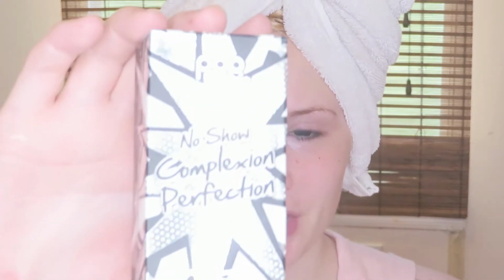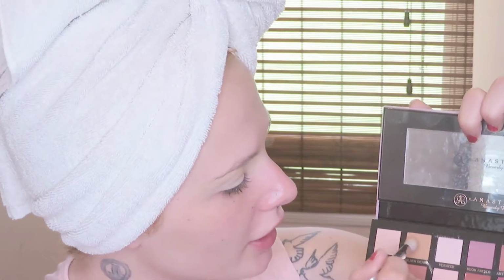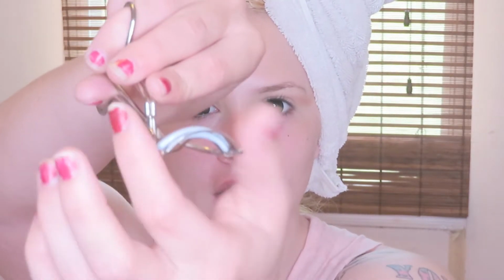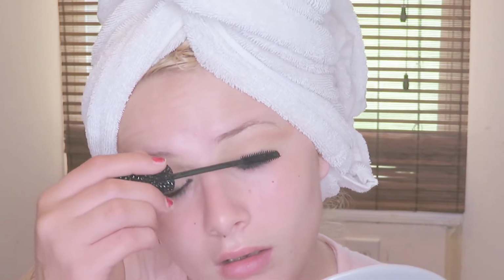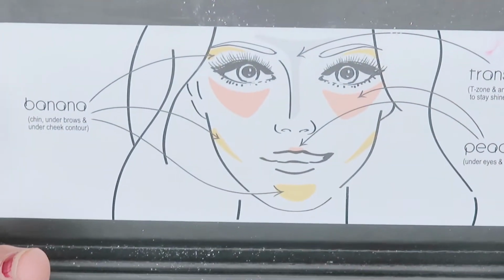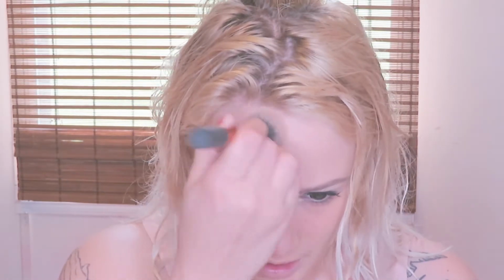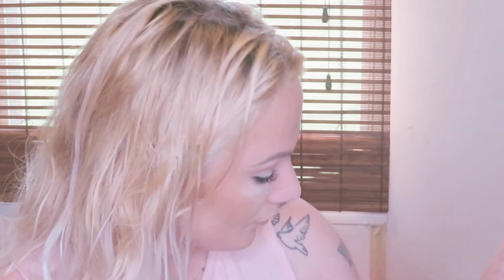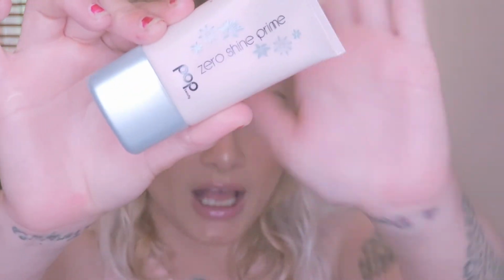POP BEAUTY| FULL FACE FIRST IMPRESSIONS+GIVEAWAY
SORRY THE AC WAS SO LOUD
My makeup looked flawless all day i give this new brand 4 stars!!

& BE ACTIVE ON ALL ACCOUNTS!